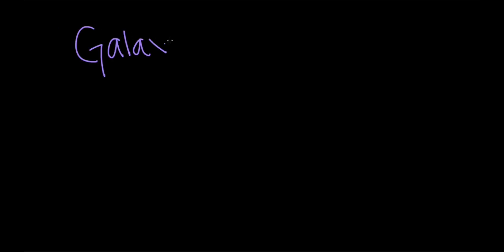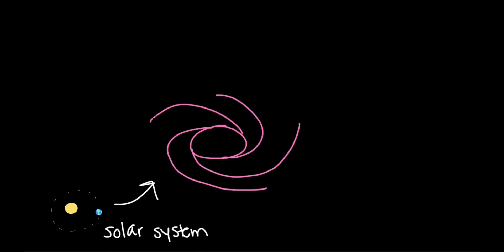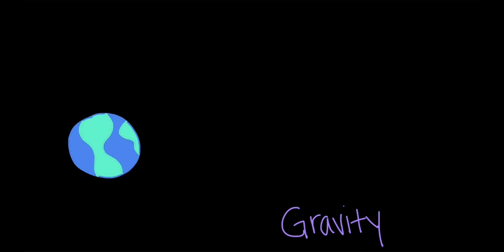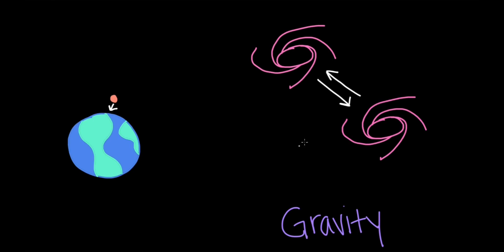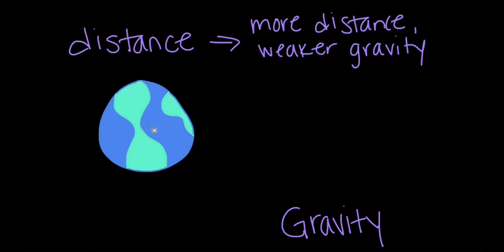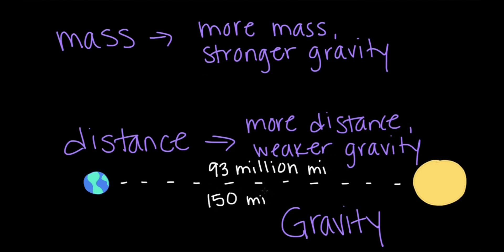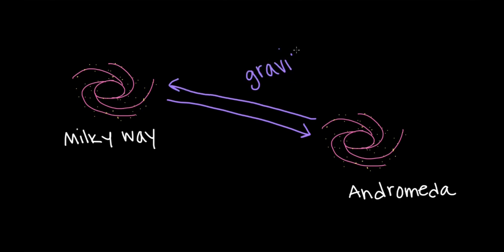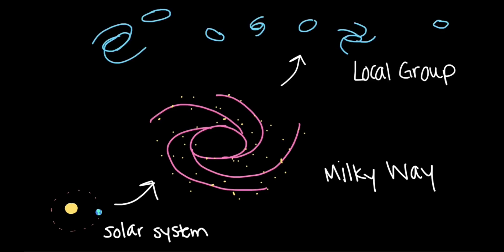Galaxies and gravity | Earth in space | Middle school Earth and space science | Khan Academy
Earth is part of the solar system, which is part of a galaxy, which is part of a galaxy group. All of these systems are held together by gravity, a force that pulls objects with mass toward each other.